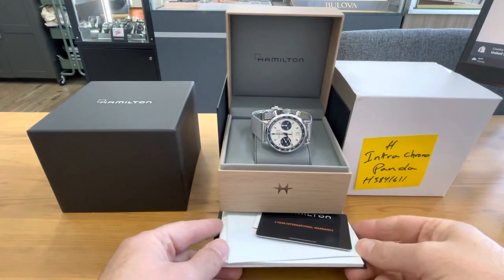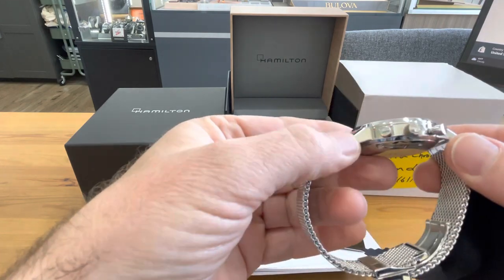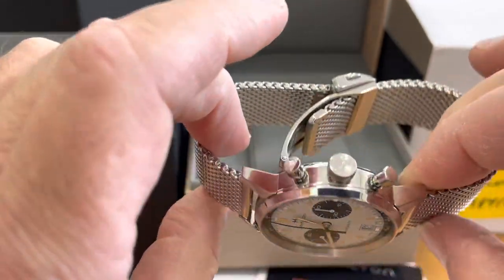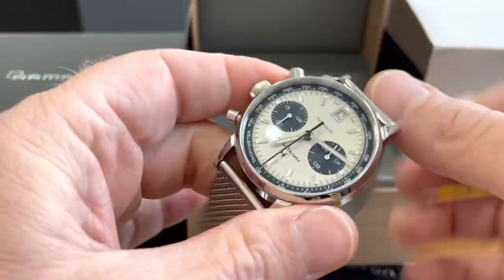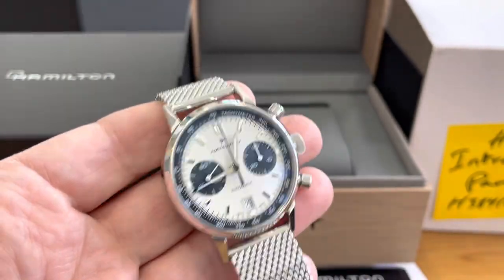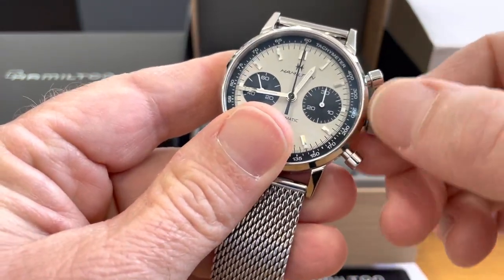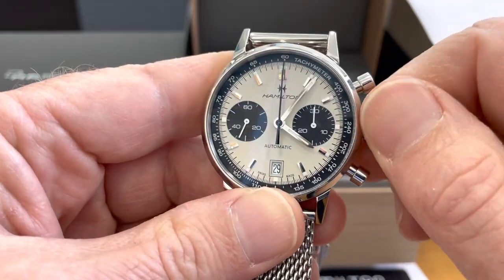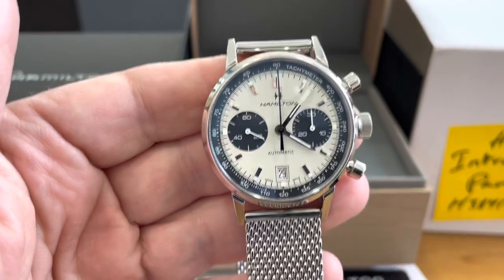Whats an Excellent Condition in Barnfind?! 2022 HAMILTON INTRAMATIC AUTO CHRONO PANDA H38416111 40MM